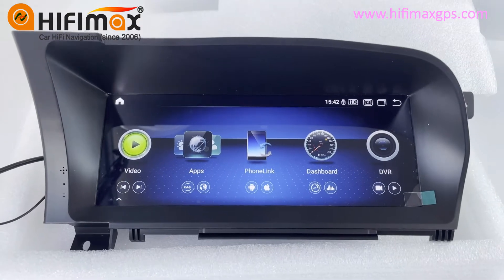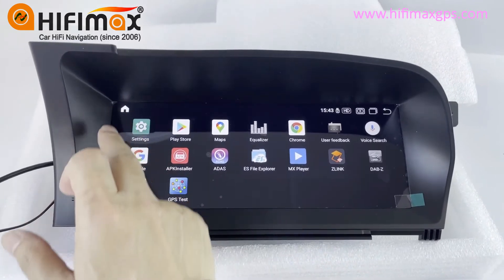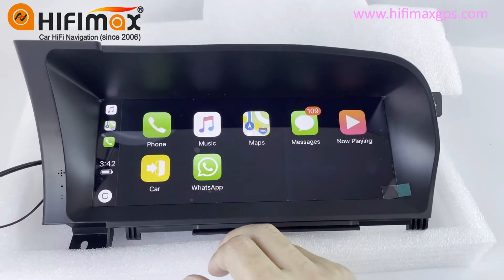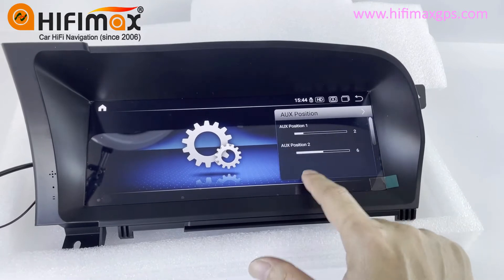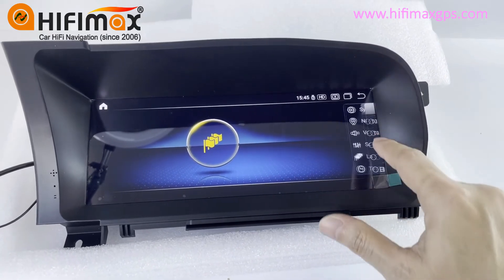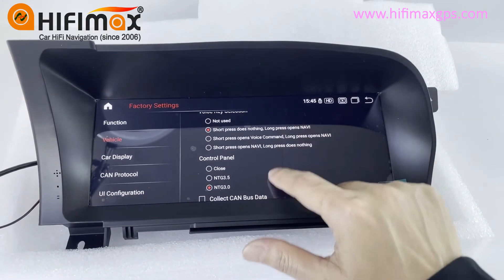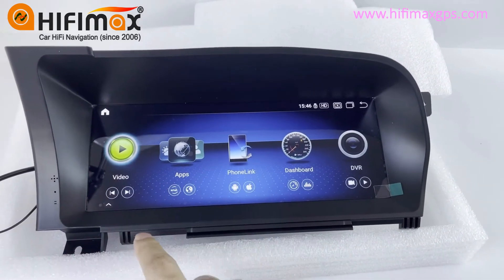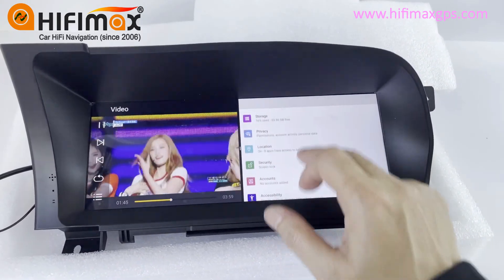10.25'' Android 10 navigation Mercedes Benz S class W221 GPS screen Apple Carplay Android auto.